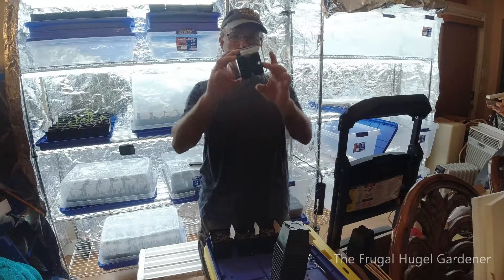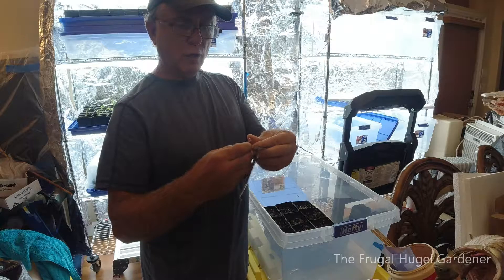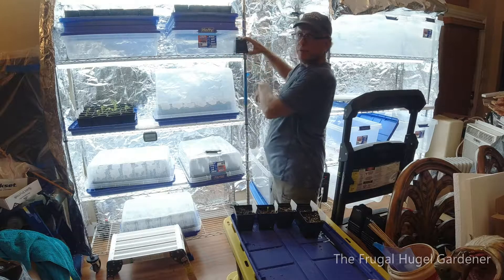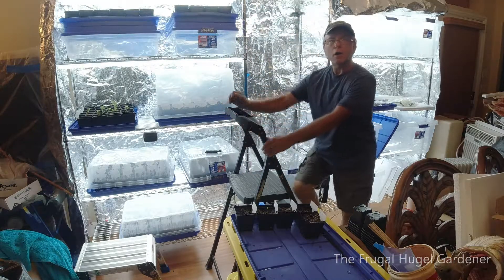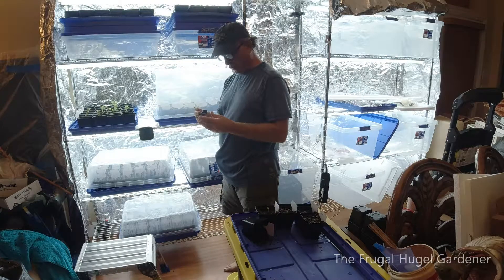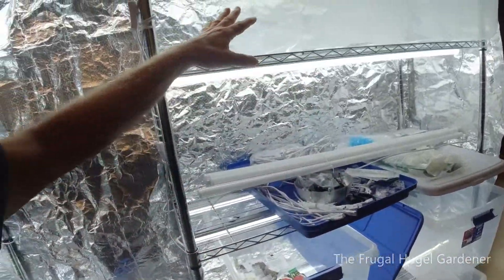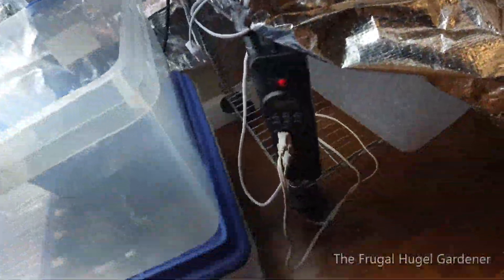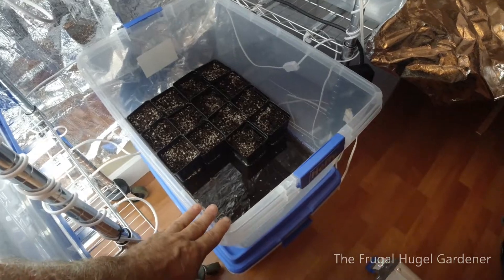Showing my LED lighting Propagation Setup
Showing my LED lighting Propagation Setup and what I use to get my plants started.

I hope this video helps, if you have any questions let me know. Thanks.

If you're going to order "ANYTHING ON AMAZON", PLEASE use the below link, and I’ll get credit for the sale.